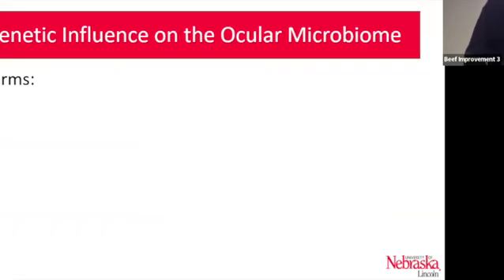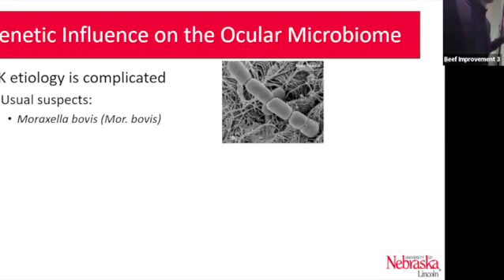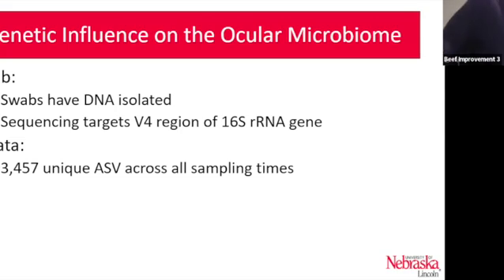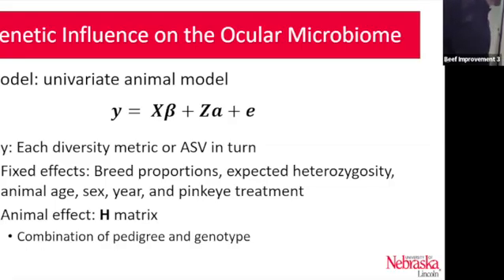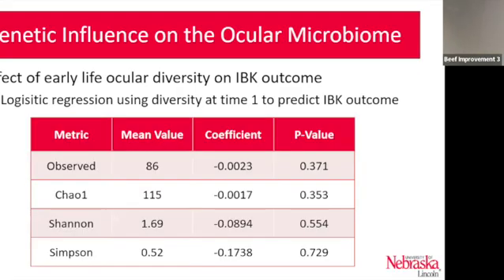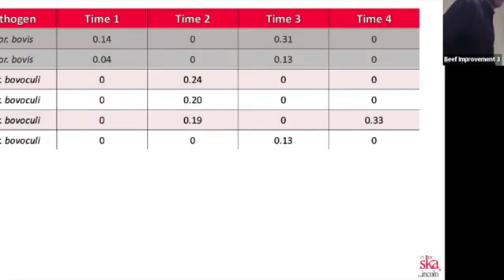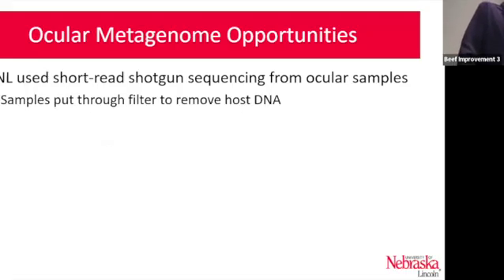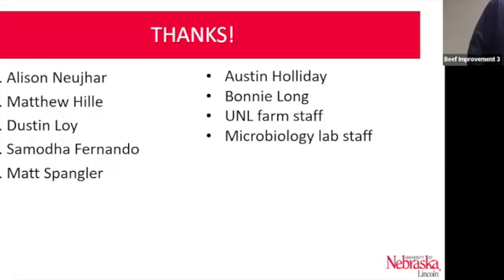2025 BIF Symposium Presentation, Advancements in Efficiency and Adaptability – Dr. Andrew Lakamp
Genetic Influence on the Ocular Microbiome: An Initial Step Towards Reducing Pinkeye Susceptibility – Dr. Andrew Lakamp, University of Nebraska